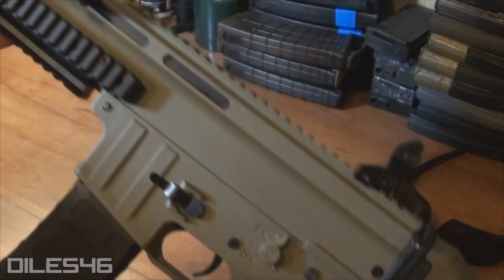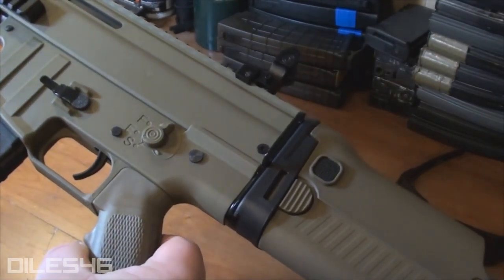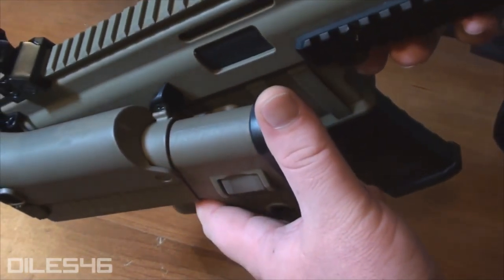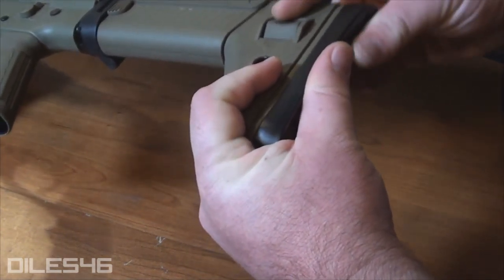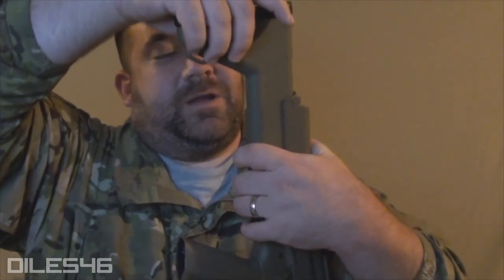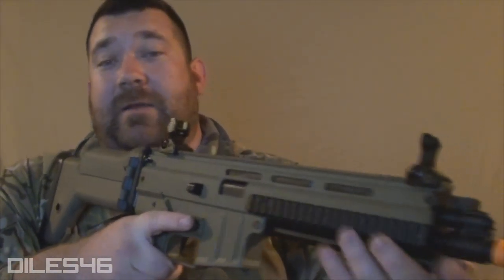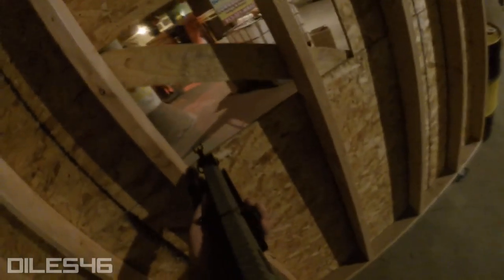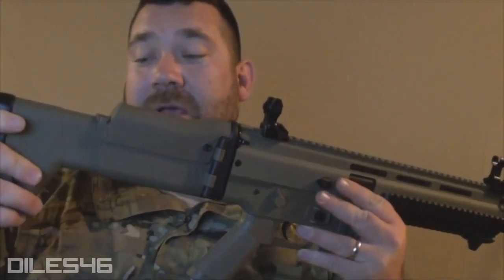Review - Classic Army ISSC CQC Mk22 (Scar Mk16) Airsoft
ꜱᴜʙꜱᴄʀɪʙᴇ, ʟɪᴋᴇ ᴀɴᴅ ꜱʜᴀʀᴇ. ᴛʜᴀɴᴋꜱ!

Classic Army is not new to the airsoft gun game. In fact, they are one of the oldest AEG manufacturers around. But that does not mean they don't know what a good airsoft gun looks like, both inside and out. Make sure you watch til the end for the whole line up of goodness packed into the automatic electric airsoft gun!
(Game footage filmed at Black Market CQB Arena)